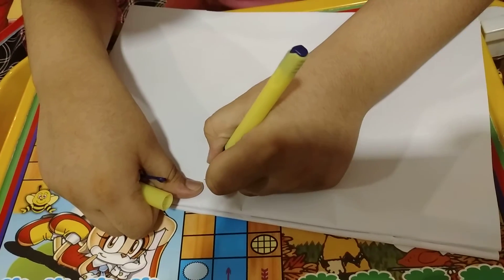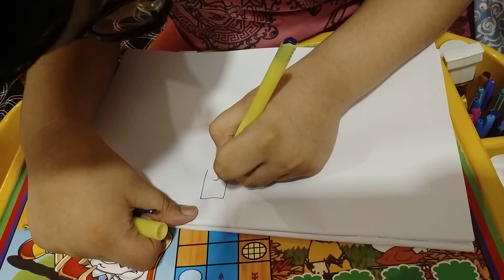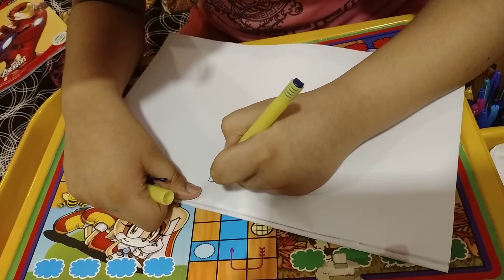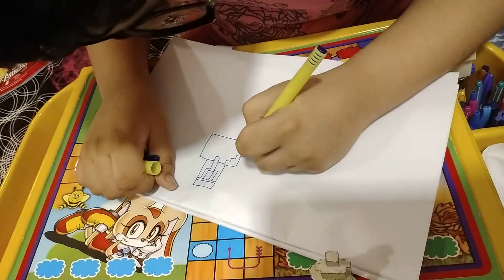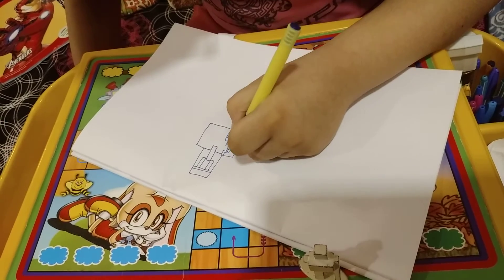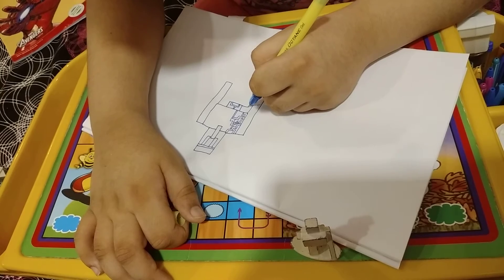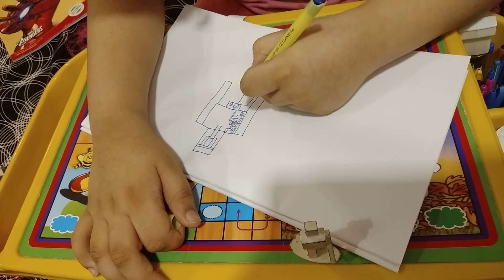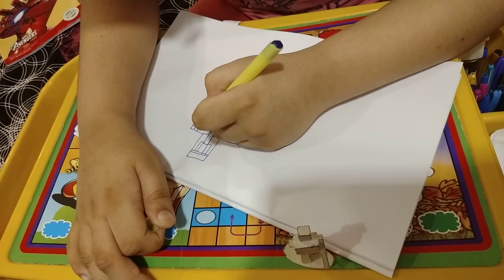How to draw Iron golem minecraft